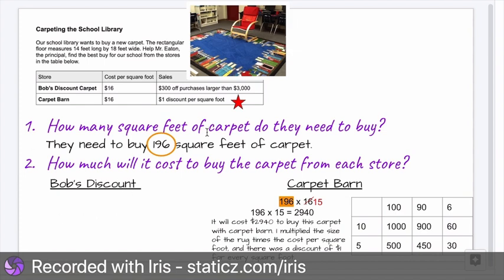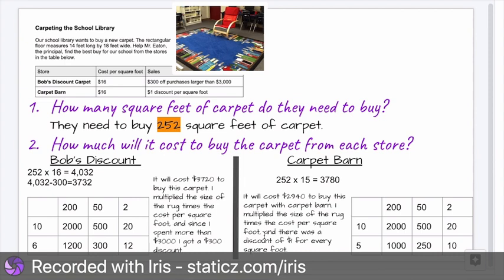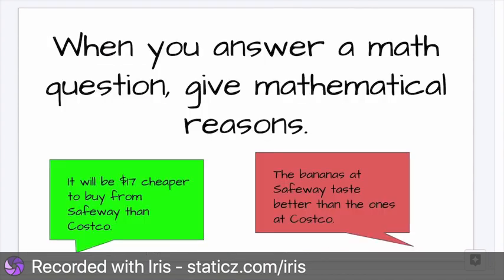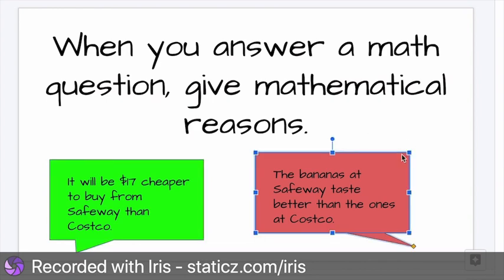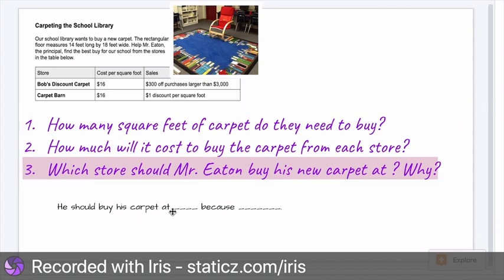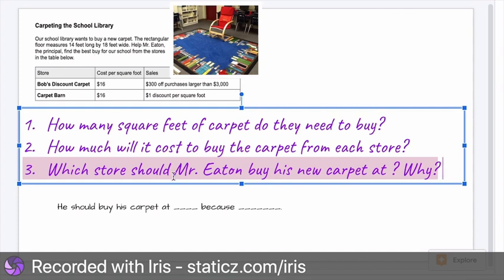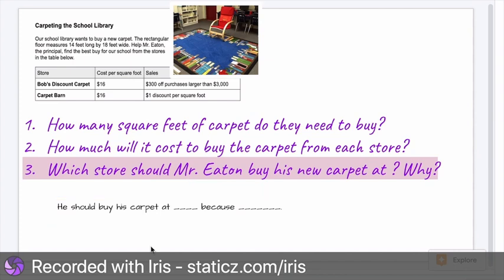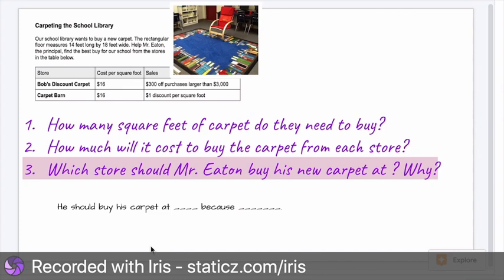Answering questions with math